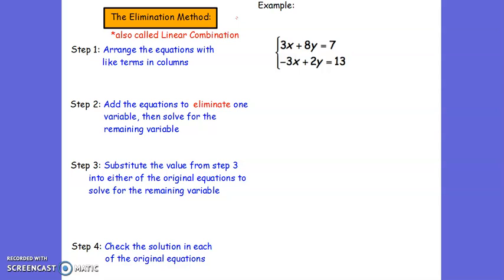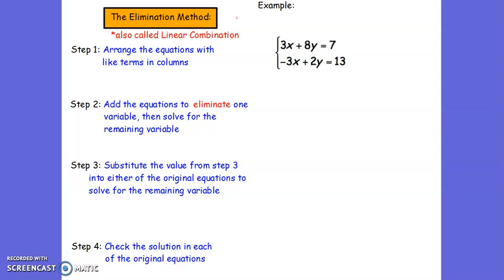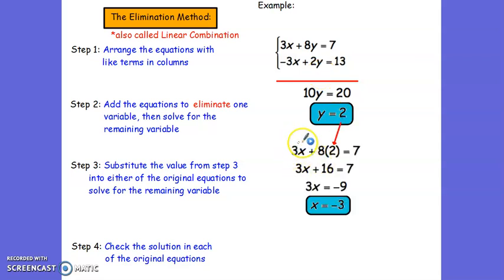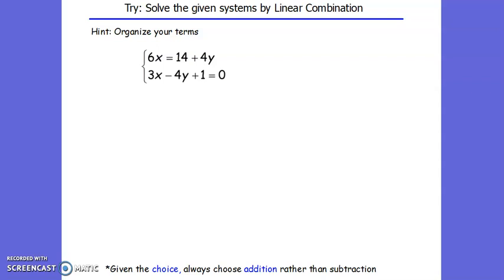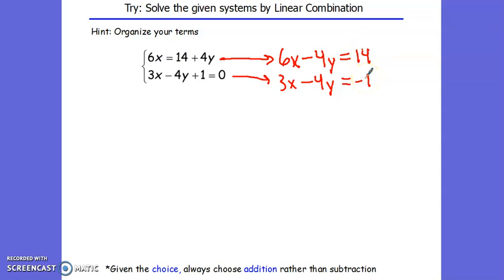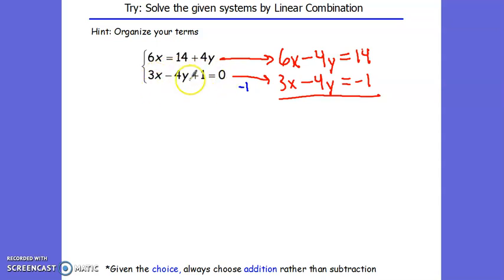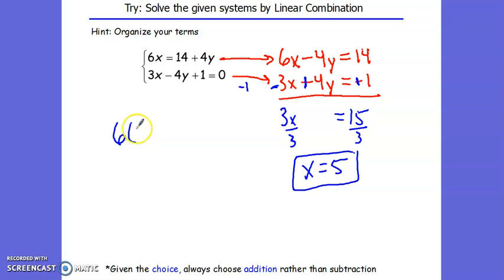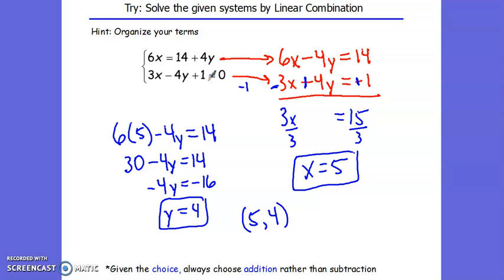Solving a Linear System by Elimination